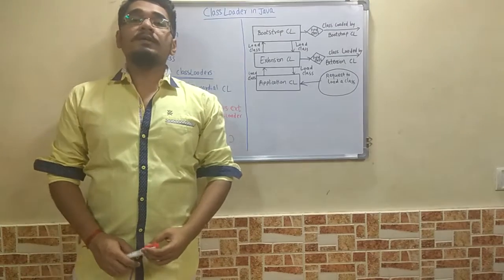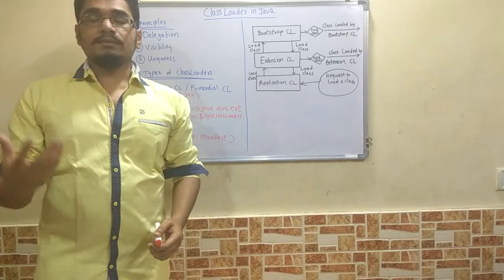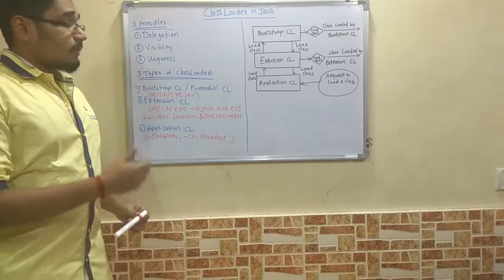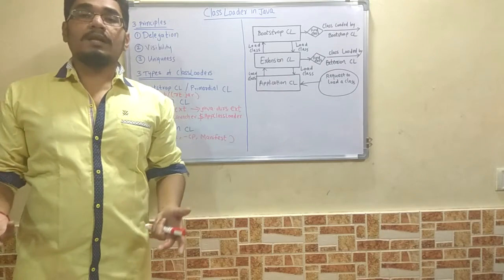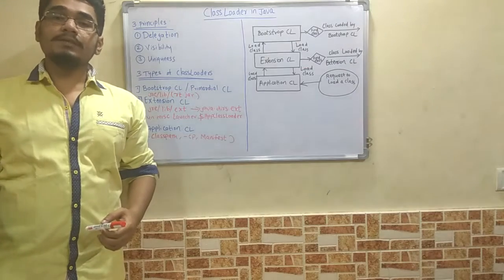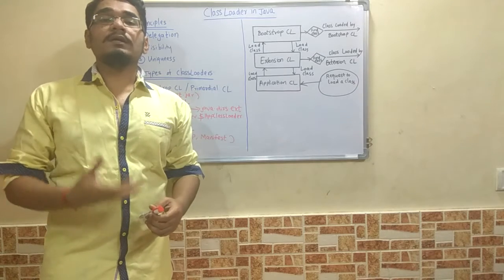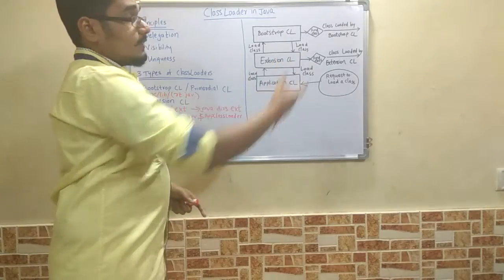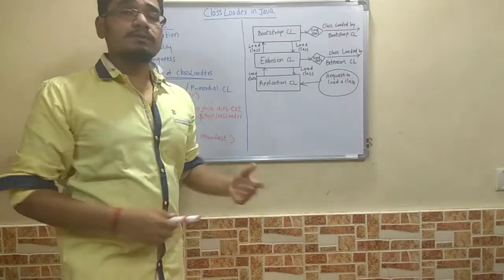Java | Tutorial #5 | Java ClassLoader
The Java ClassLoader is a part of the Java Runtime Environment that dynamically loads Java classes into the Java Virtual Machine.